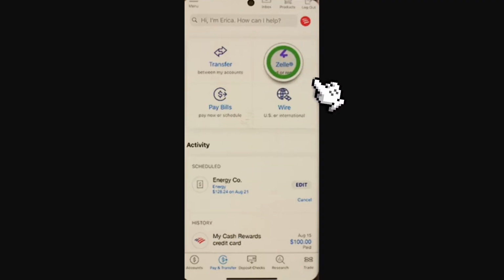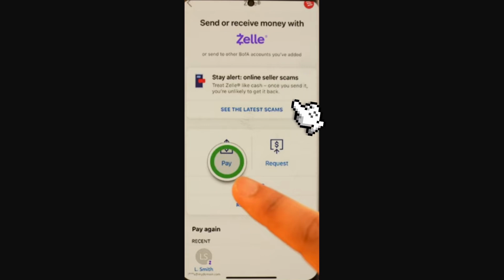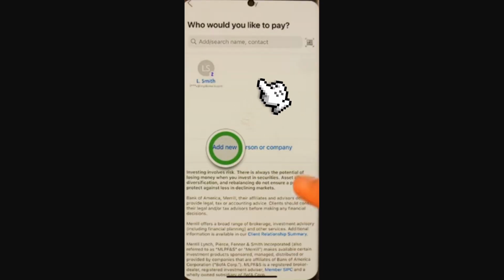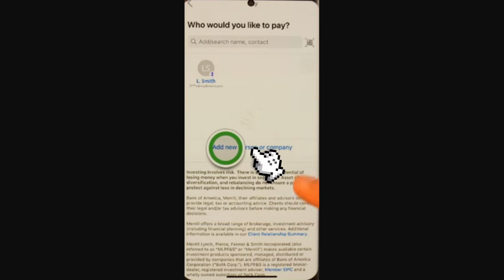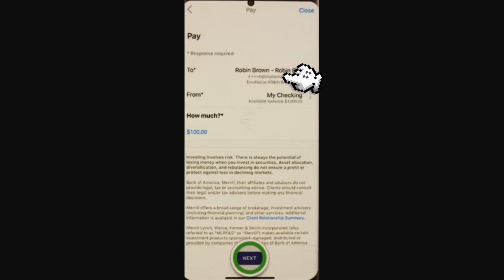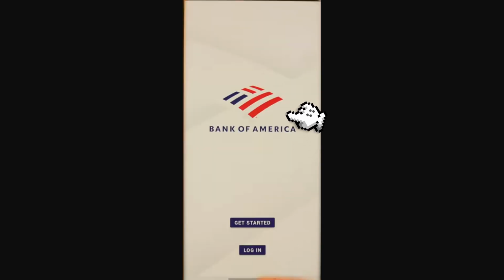How to SEND MONEY with ZELLE in BANK OF AMERICA (Step by Step)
I teach you to how to send money with zelle in bank of america

In this video you will learn how to:

— Send money with Zelle Bank of America
— Transfer money Zelle Bank of America
— Use Zelle in Bank of America app
— Problems sending money Zelle BofA
— Bank of America Zelle transfer issue
— How to send money using Zelle with Bank of America
— Step by step transfer with Zelle in Bank of America app
— Solution if Zelle doesn’t work in Bank of America
— Fix errors sending money with Zelle Bank of America
— How to set up and use Zelle in Bank of America online banking